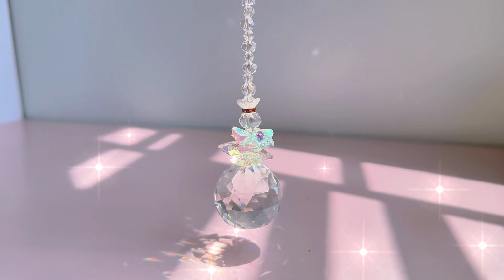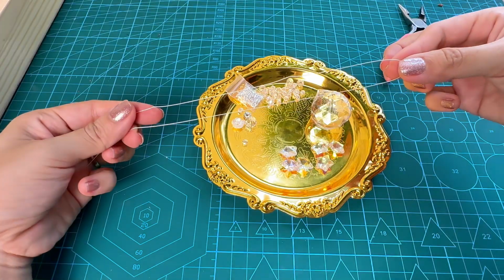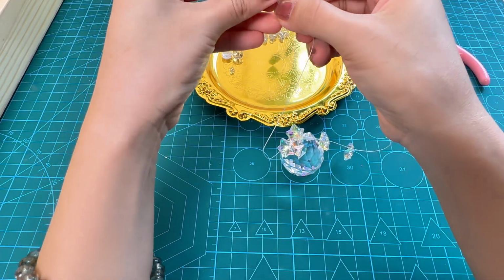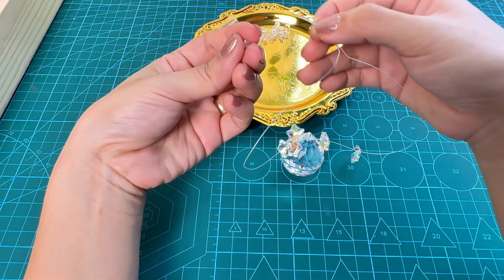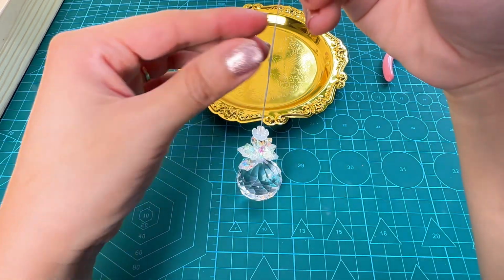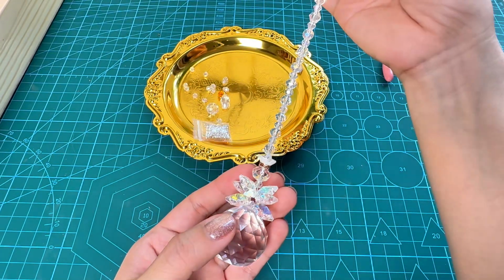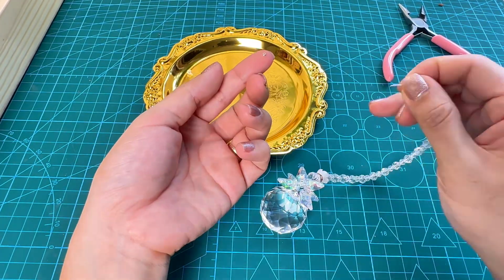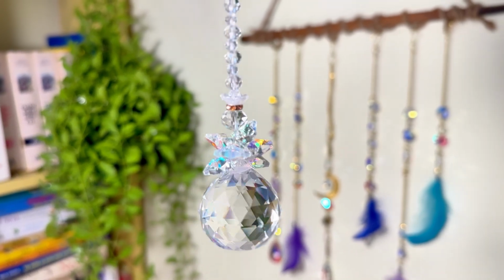Craft Your Own Crystal Angel Suncatcher at Home ✨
In this easy suncatcher tutorial, you'll learn how to make a magical Guardian Angel suncatcher💜

🎯 What You'll Learn in This Video:
✨ How to make a guardian angel suncatcher with a teardrop crystal
✨ How to stack crystals for an angel shape
✨ Tips to keep it sparkly, sturdy, and beginner-friendly

🎥 All steps are explained in the video, with clear close-ups and voiceover guidance 🌟

🎁 Perfect For:
💖 Car mirror charm or window decor
💖 Spiritual gifts & holiday stocking stuffers
💖 New crafters & sparkle lovers
💖 Moments of peace + light

✨ Why This Suncatcher Tutorial is Great:
Simple enough for beginners
Angel shape = instant charm
Looks divine in sunlight (and so do you ✨)

✨ Let’s Connect! If you enjoyed this video:
👍 Like this video to support me!